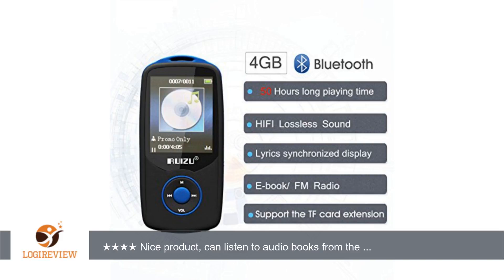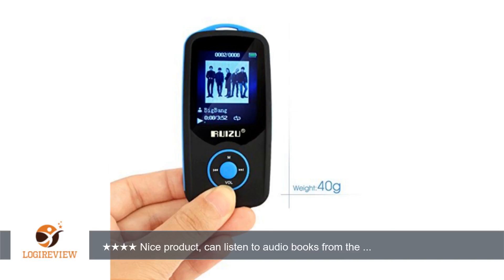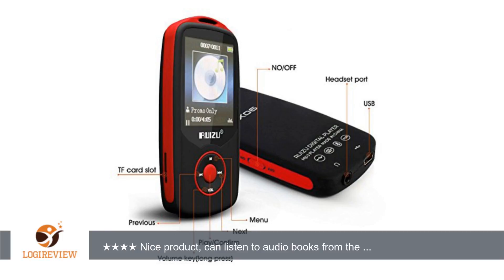CFZC 4GB Bluetooth MP3 Player Lossless Sound Music Media player With FM Radio,Video, Voice Record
Review about   CFZC 4GB Bluetooth MP3 Player Lossless Sound Music Media player With FM Radio,Video, Voice Record and Expandable MicroSD Slot(color red)